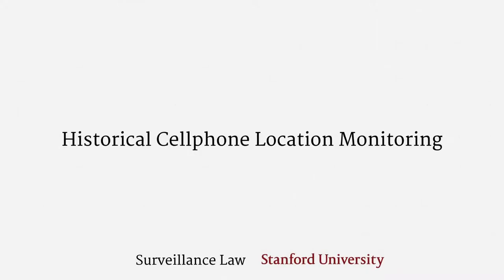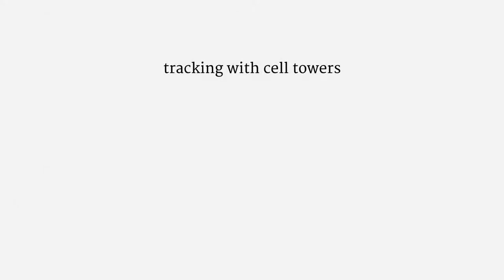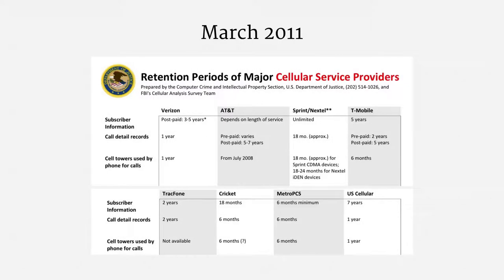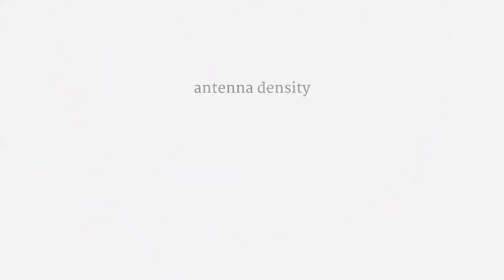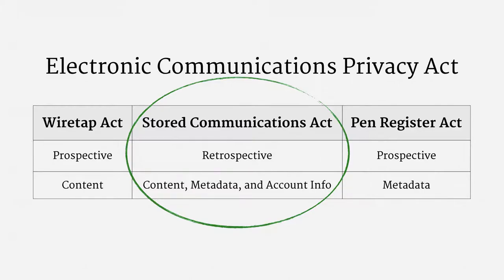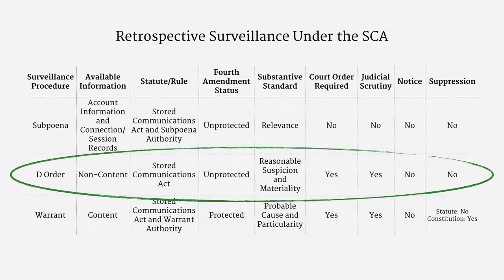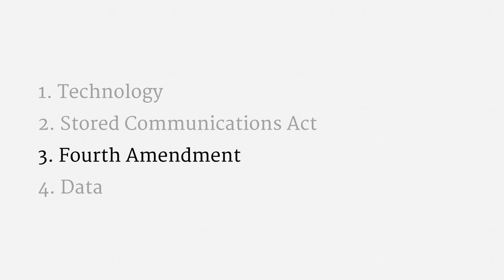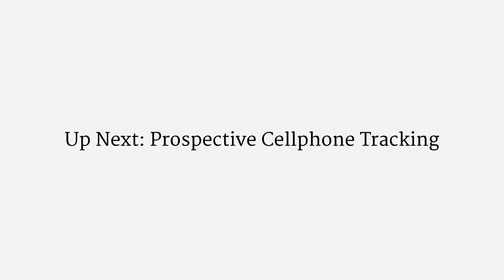Historical Cellphone Location Monitoring (Public Movements Doctrine)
Topics: The Stored Communications Act, D Orders, Public Movements Doctrine Under the Fourth Amendment